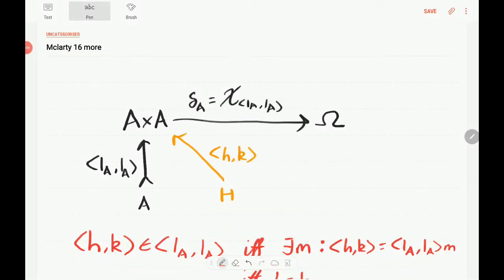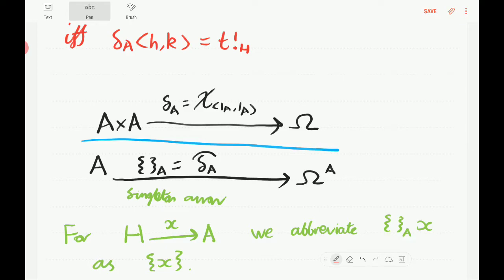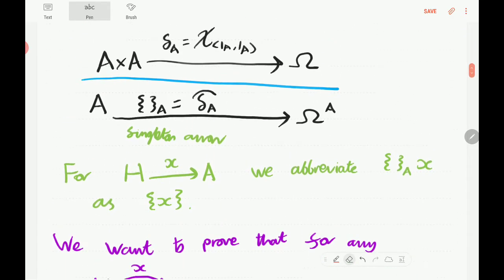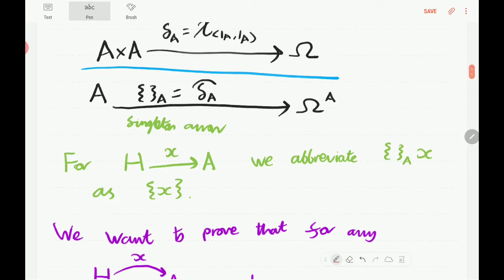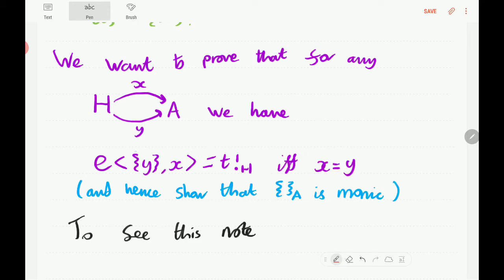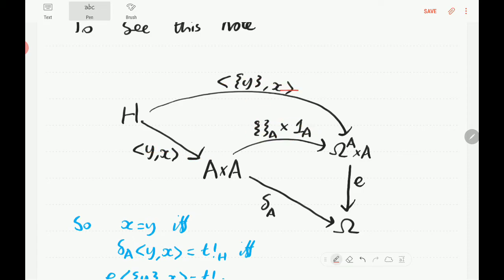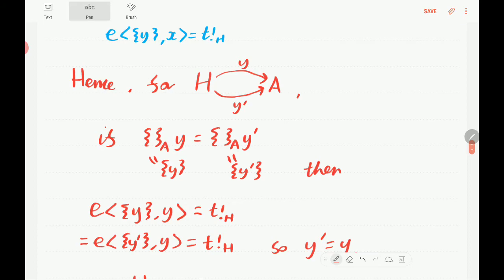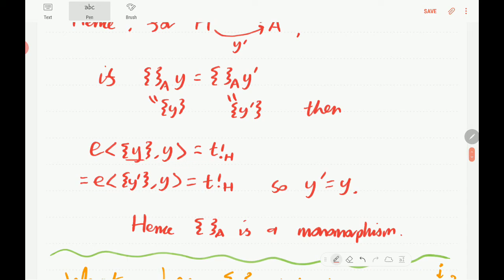From the MBL to the topos 18